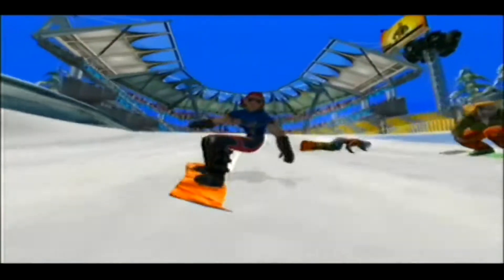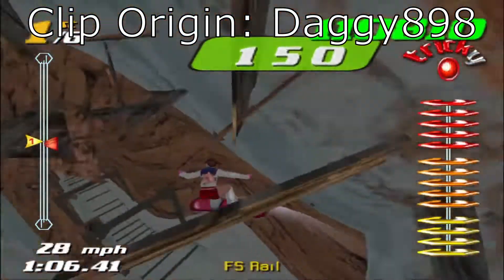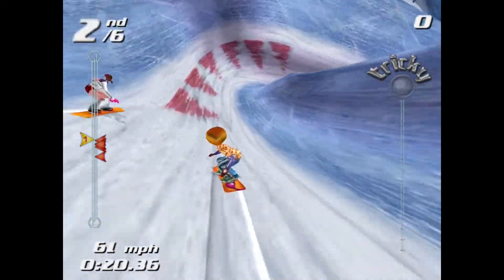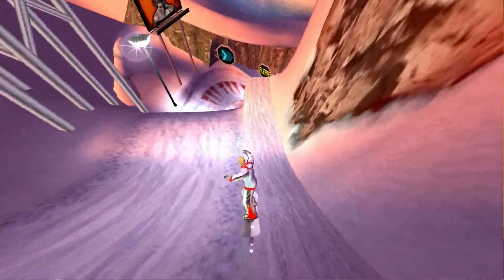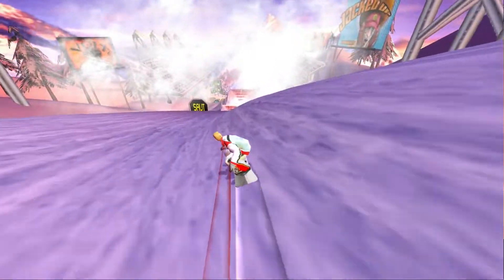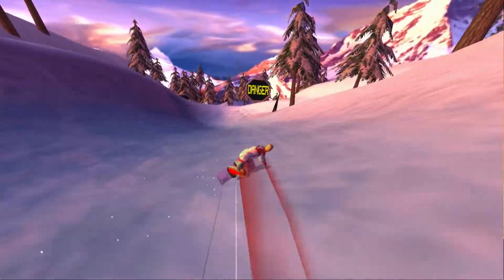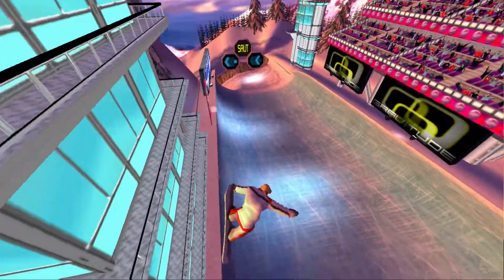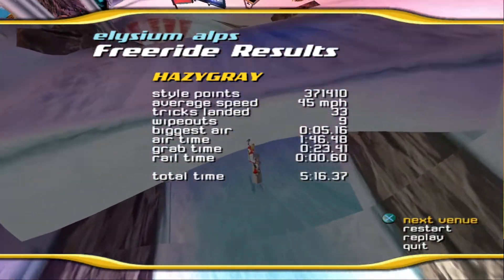Can Vulkan Fix SSX Tricky On PCSX2? - HazyGray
A problem that has plagued SSX Tricky on PCSX2 for the longest time has (supposedly) been fixed. By using the Vulkan rendering engine, you can apparently fix the darker snow and restore it back to the way it's supposed to look.

Will it actually work? Let's give it a shot!